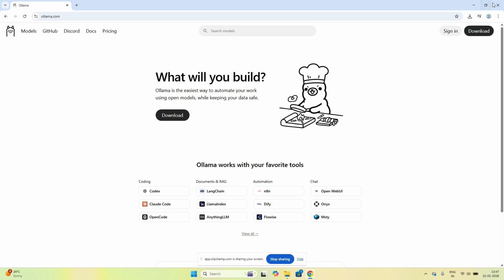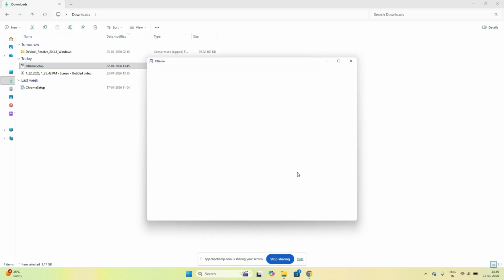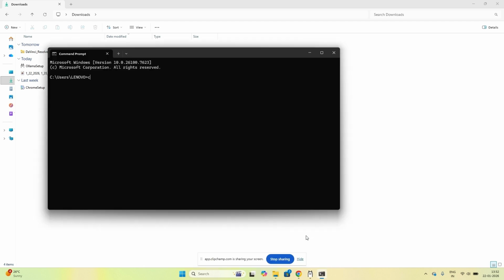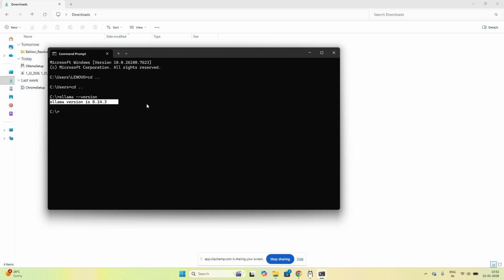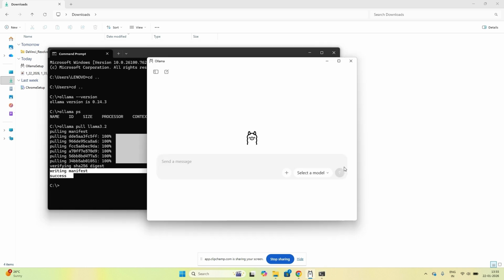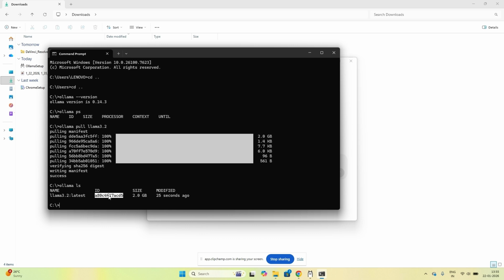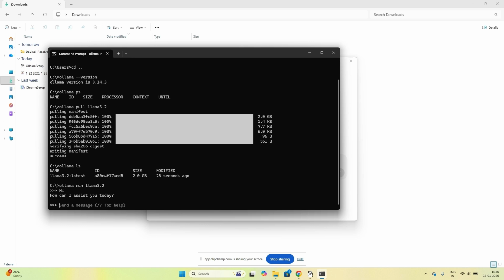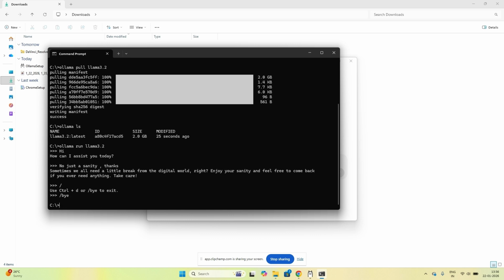Download , Install and Run AI Locally Using Ollama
Learn how to install and run Ollama on Windows in 2026! 🦙 This tutorial covers the complete setup, from the initial installation to running the latest Llama 3.2 model locally on your machine.

Running AI locally ensures 100% privacy, works offline, and costs $0 in subscription fees.

Command Quick Reference:
Follow along with these commands used in the video:

Check Ollama Version: ollama -v (Confirms Ollama is installed correctly)

List Available Models: ollama list

(Shows all models currently downloaded on your PC)

Download Llama 3.2: ollama pull llama3.2

(Downloads the model without running it immediately)

Run Llama 3.2: ollama run llama3.2

(Starts an interactive chat session with the model)

View Model Information: ollama show llama3.2

(Displays the version, parameters, and license of the specific model)